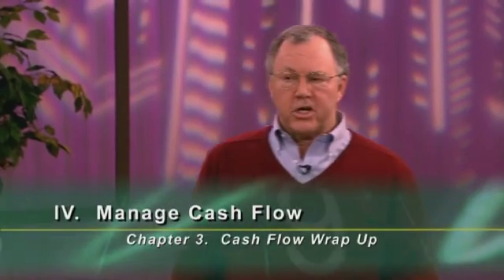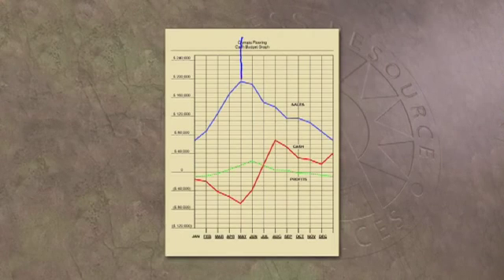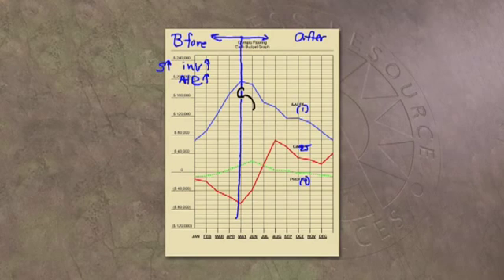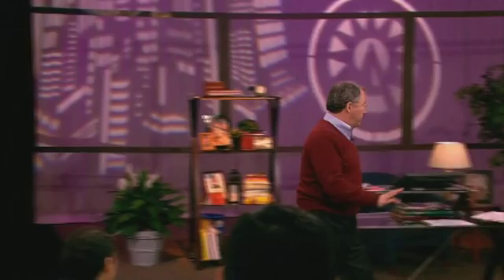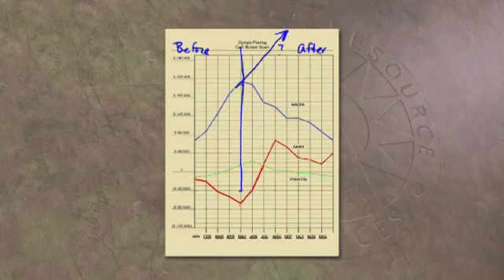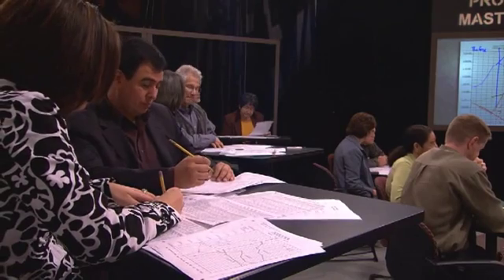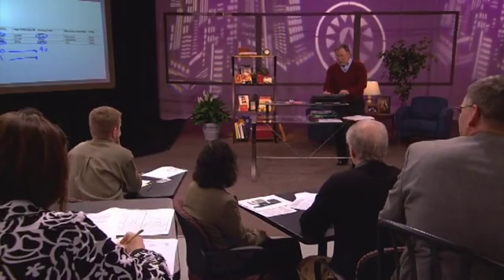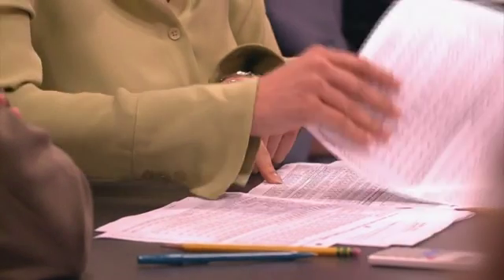cash flowa wrap up